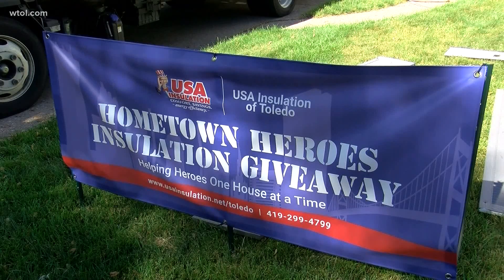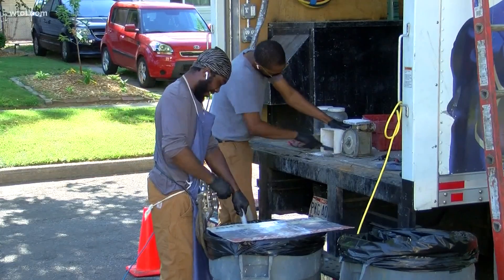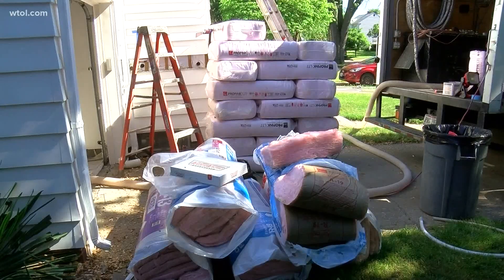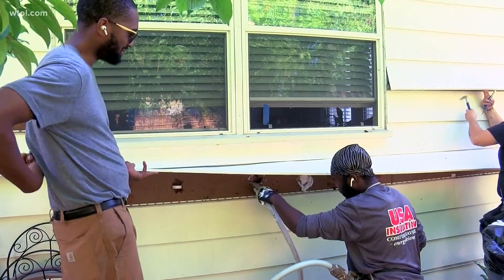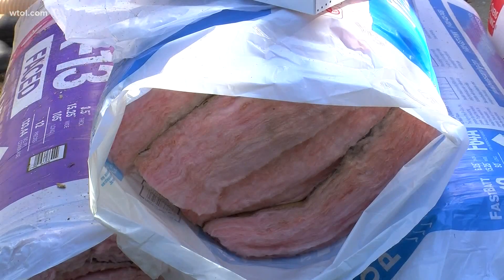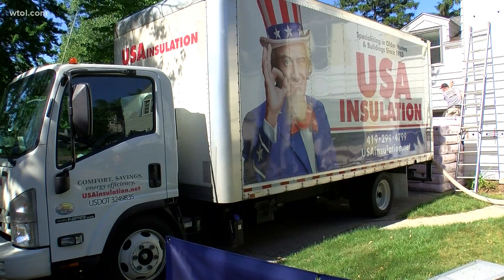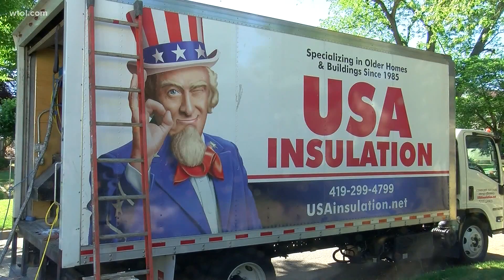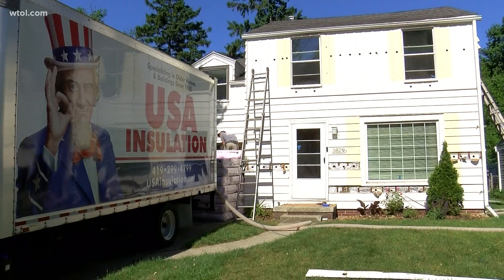USA Insulation can help keep your cold air in during heat wave | Your Day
Keep your cold air in during this heat wave with the proper insulation. USA Insulation can help!